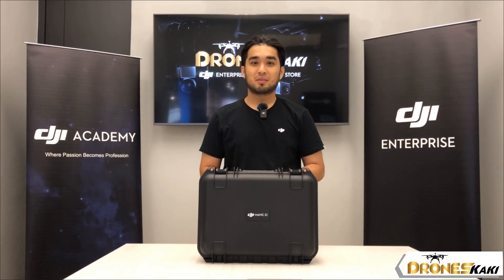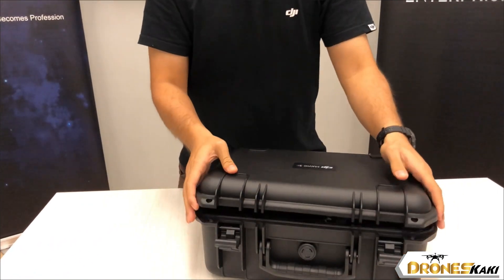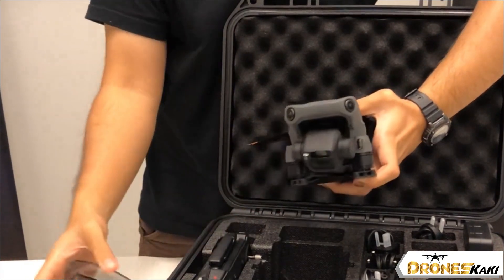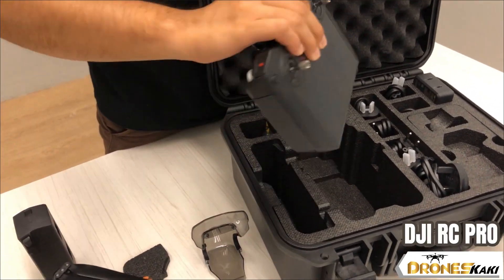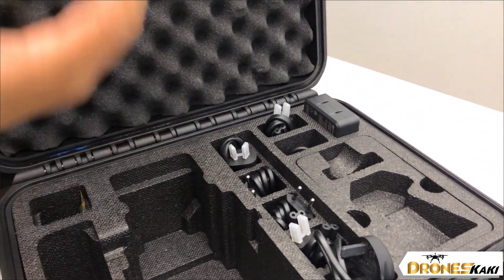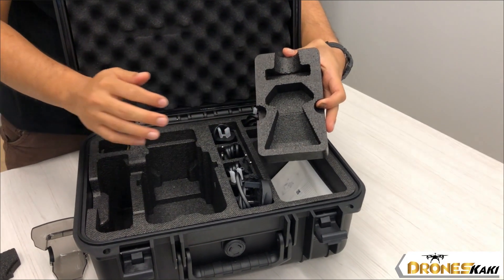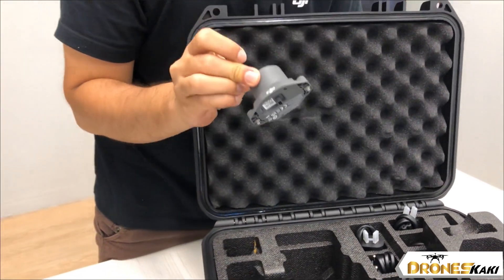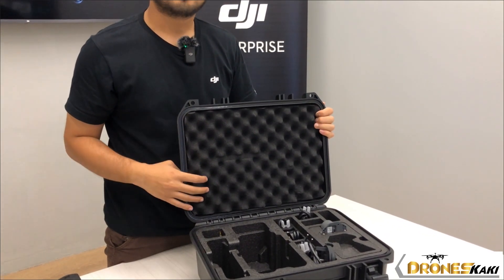Mavic 3 Enterprise